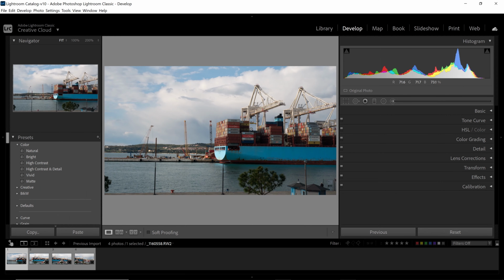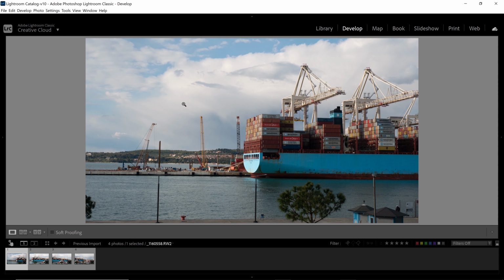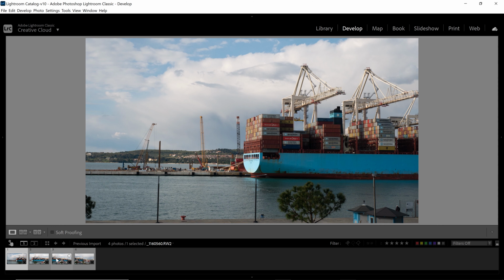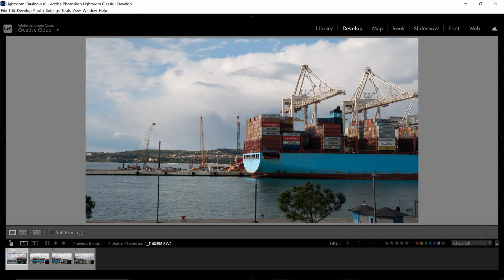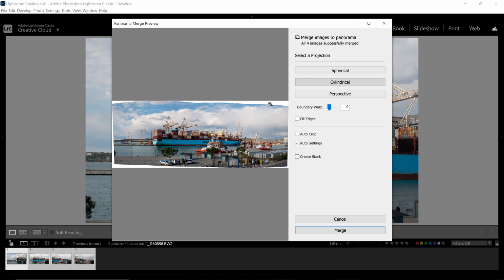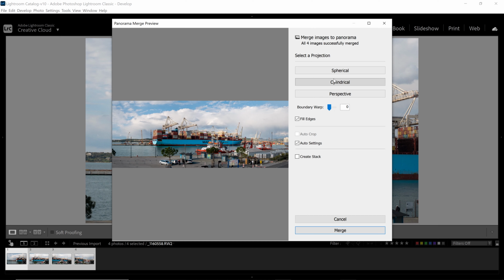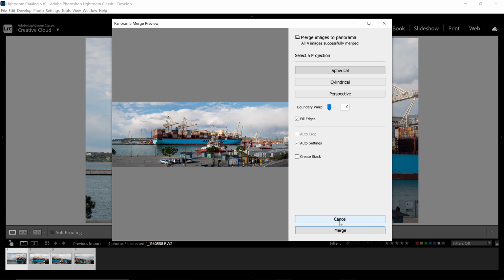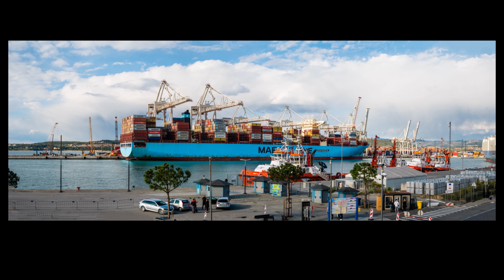How to Make Panorama Photos in LIGHTROOM | MarioTech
In this video I will show you how to make PANORAMA photos and how to edit them in ADOBE LIGHTROOM CLASSIC CC.

A Panorama Photo is when you put multiple photos together to create one wide view. Panoramas are often used in landscape photography.

Lightroom is one of the best tools to put all the pictures together and in this video we will see how to do it.

If you want to learn more about Lightroom Classic CC, here is a link with a huge discount in my LIGHTROOM CLASSIC CC MASTERCLASS, almost 4 hours with everything you need to know in detail. Don't miss this opportunity:

If you enjoy this video please give me a like and subscribe, I am posting every week and in my next Lightroom tutorial I will give away FOR FREE a pack with PRESETS for you to enjoy.

Also, if you want to support me to keep creating tutorials and free packs like the one I will give you, I will leave you a link here below where you can buy me a coffee, is a small support, but I will really appreciate it.